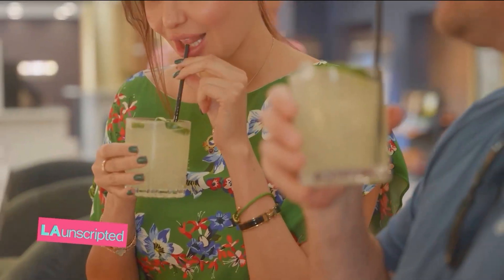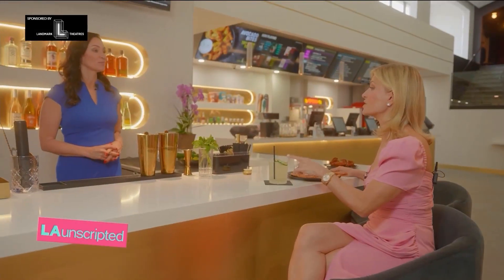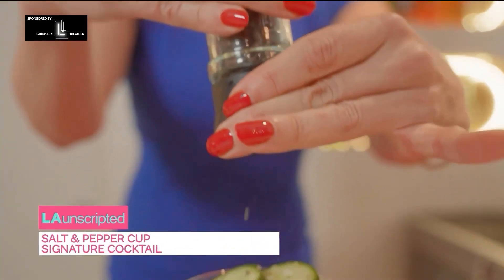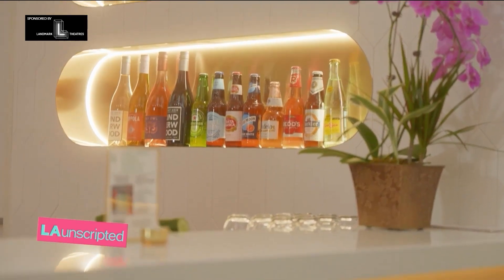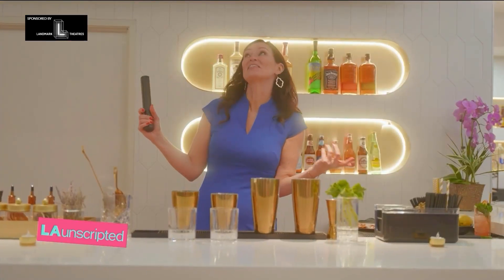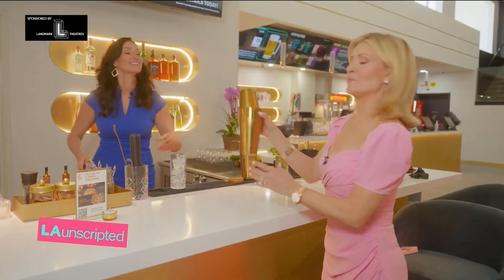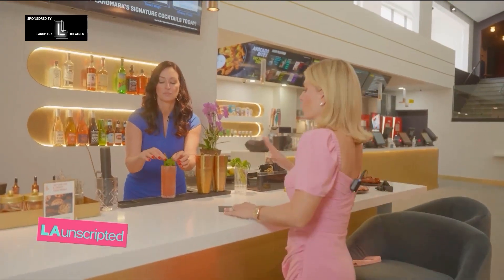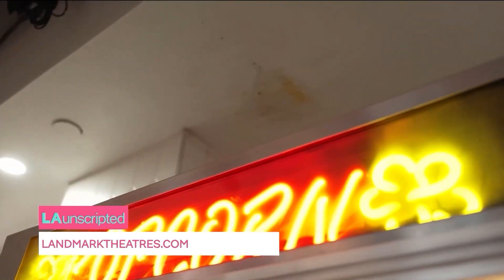LA UNSCRIPTED Raising The Bar At Landmark Theatres Mixology & Movies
Landmark Theatres a great night out, movies, hot food, mixologist inspired cocktails and more!

Must be 21 or over to be served cocktails, beer, wine.  Please drink responsibly.